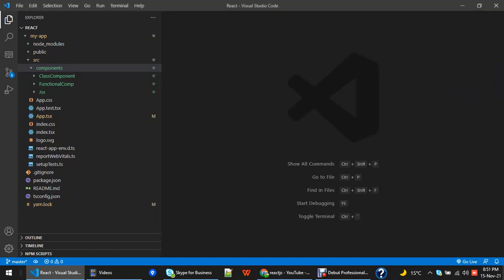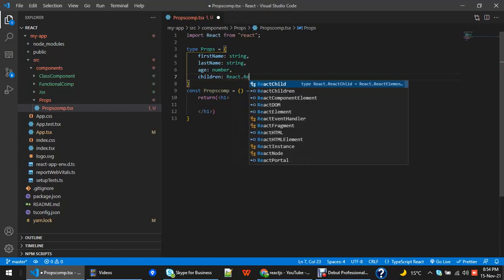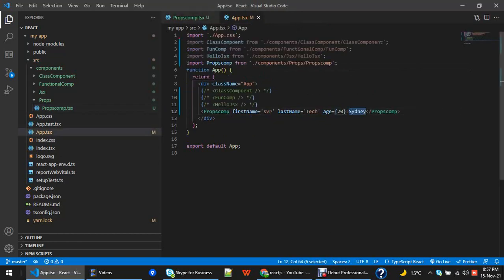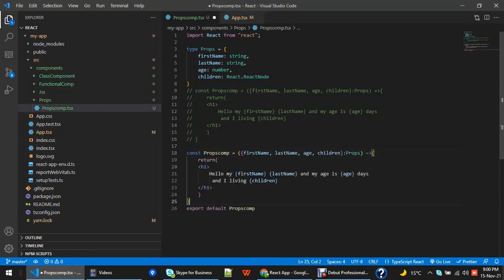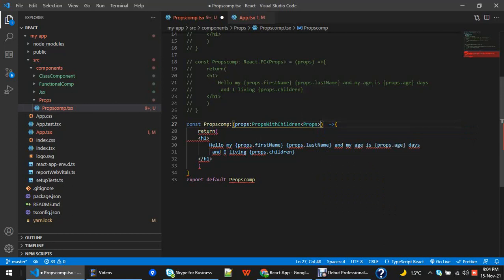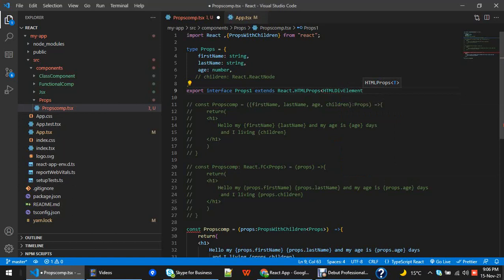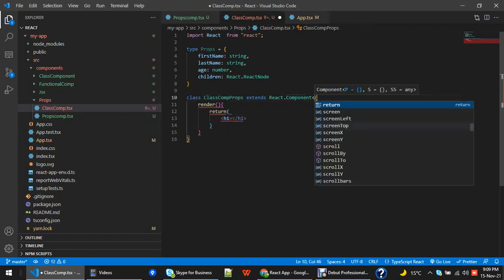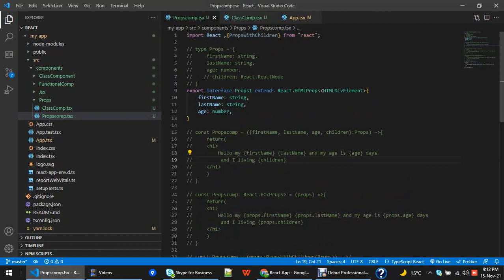ReactJS Tutorial - 7 - Props and Children TypeScript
React allows us to pass information to a Component using something called props (stands for properties). Props are basically kind of global variable or object